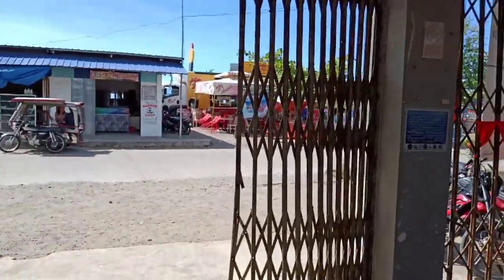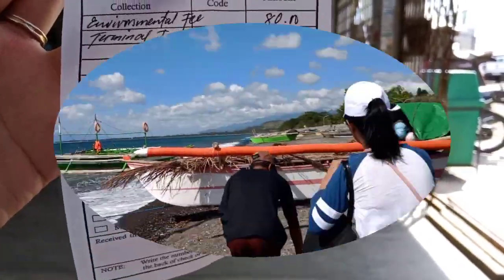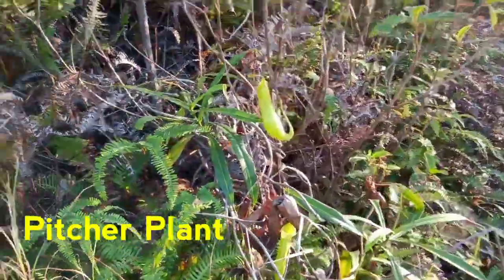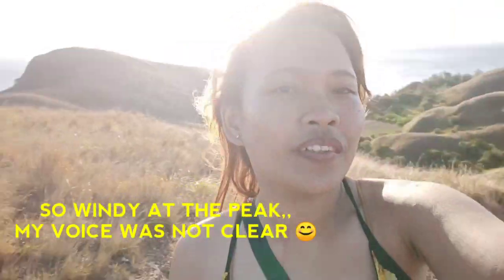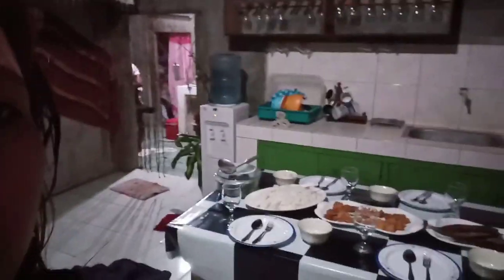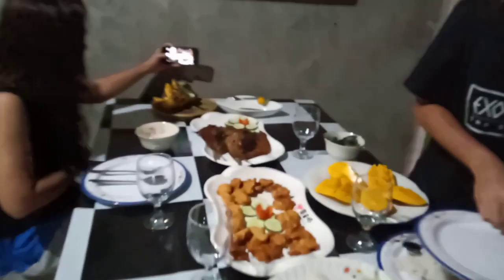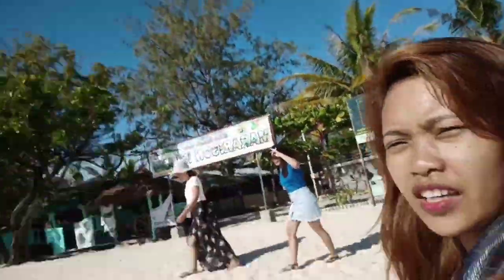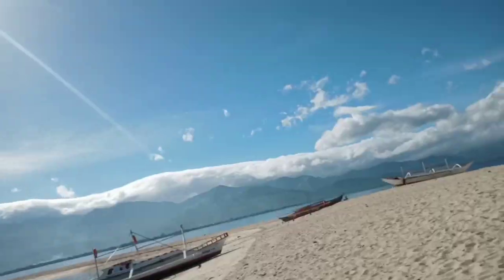MOST UNDERRATED ISLAND IN THE PHILIPPINES | MARARISON ISLAND TRAVEL GUIDE | CULASI ANTIQUE PHILS.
So happy to share with you my Mararison Island experienced. The island is part of Culasi, Antique. When you happen to visit Boracay, you can do a side trip here... Culasi is just 2 and half hours bus ride from Caticlan.. For the boat rental we paid P1000.00..  just go to the tourism office near the port, and they will be the one to provide you a boat... Formerly called as Malalison Island, but the people in the island can pronounced letter L as letter R... that is why it's called now MARARISON ISLAND.

If you are planning to visit and stay in the island, I recommend Ate Cecilia Homestay 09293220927.. The same homestay Drew Arellano stayed during his visit in the island.